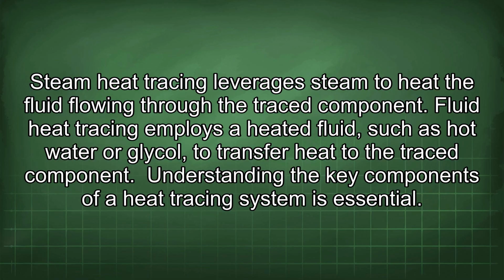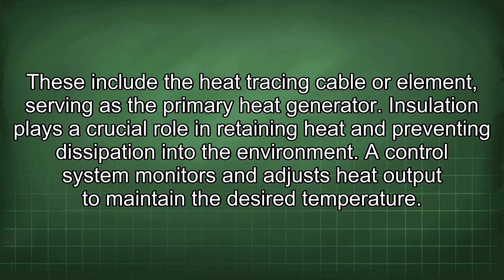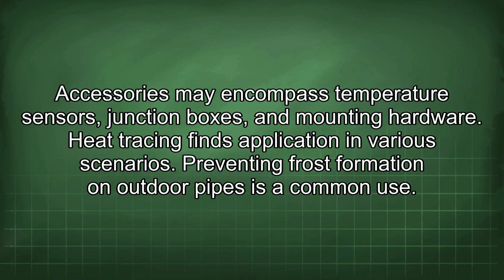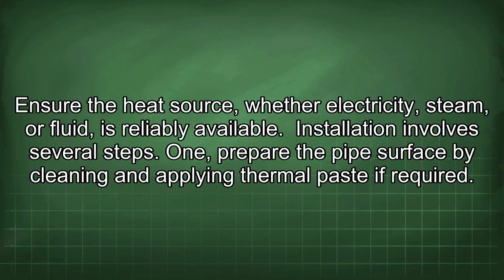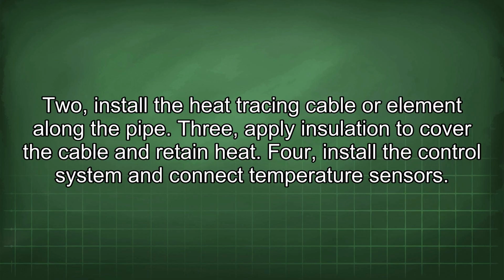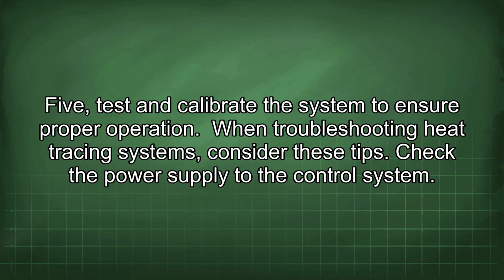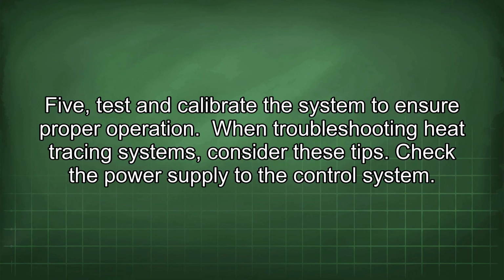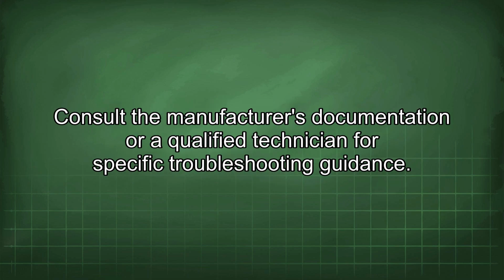Heat Tracing Explained Types Applications Installation Troubleshooting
Learn about heat tracing systems including electric, steam, and fluid options. This video covers essential components, diverse applications like freeze prevention, and key design considerations. We'll guide you through installation steps and provide troubleshooting tips for optimal performance. Discover how to effectively maintain temperatures in pipes, tanks, and more.